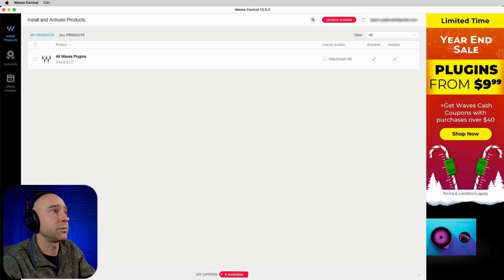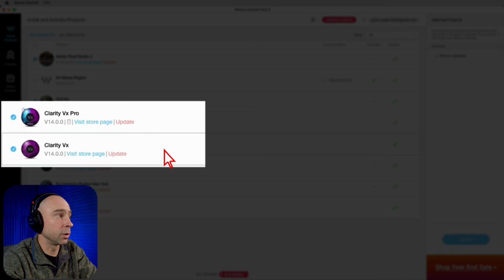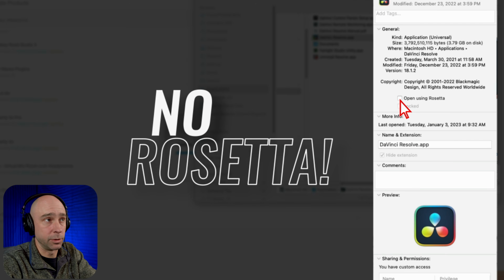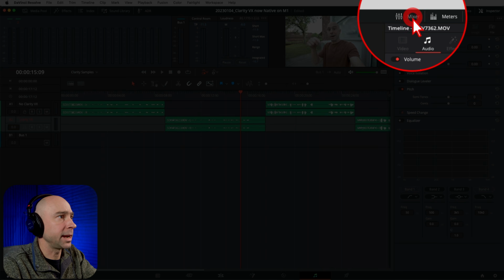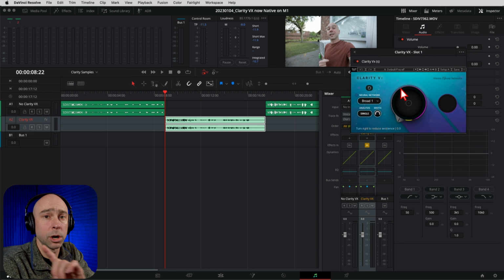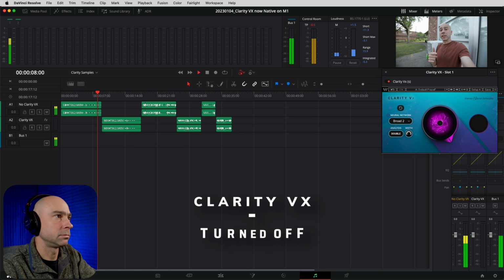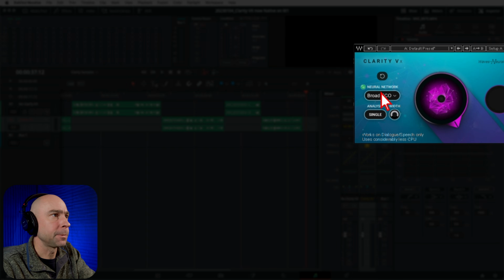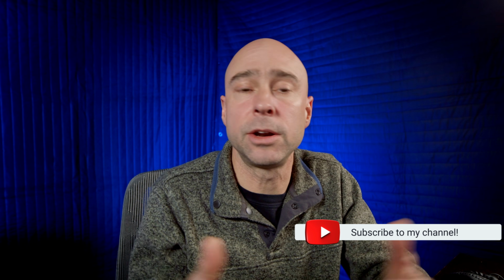Clarity VX runs natively in DaVinci Resolve 18 on a MAC! | How to Update Waves Plugins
Waves Clarity VX and Clarity VX Pro run natively on a Mac and in DaVinci Resolve 18!  No need to run Resolve in Rosetta any longer.  I'll show you how to update your Waves Plugins in this video!

More Awesome Waves Plugins

Contents:
0:00 WAVES Clarity Native on Apple Silicon!
0:49 How to Update Waves Clarity VX
2:06 Turn Off Rosetta for DaVinci Resolve
3:00 See How it Works Natively on Mac

🎶Artlist Music 🎶 🔥 Get 2 Months Free!!!🔥

AWESOME ASSETS
(never loose work!)

MY GEAR!